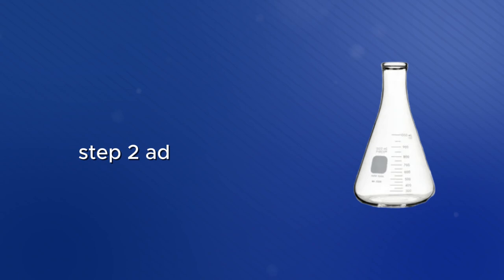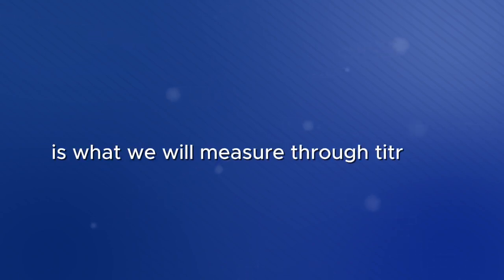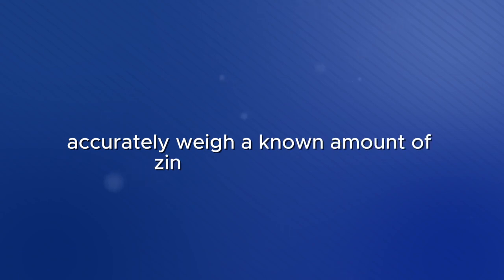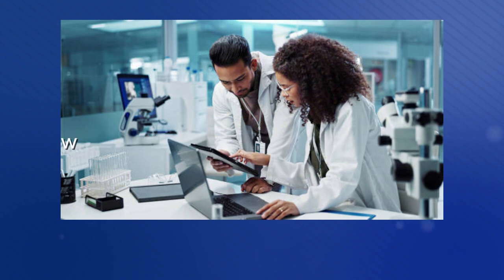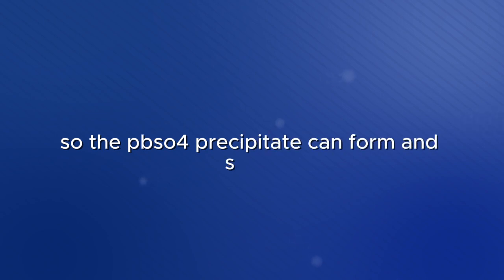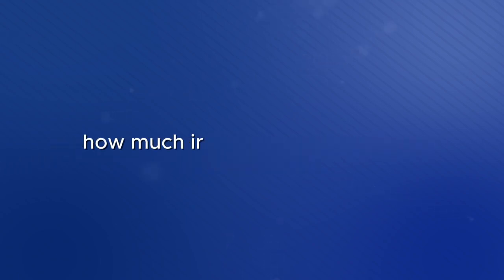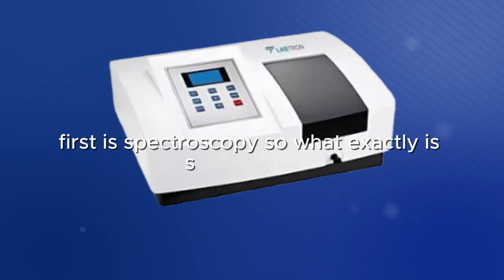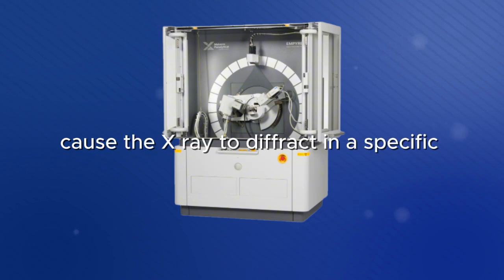The Science Behind Metal Assaying | Metallurgy Analysis